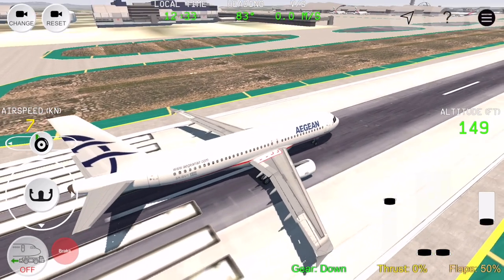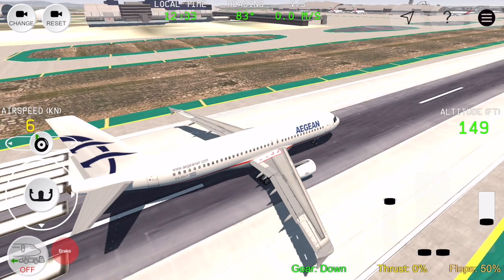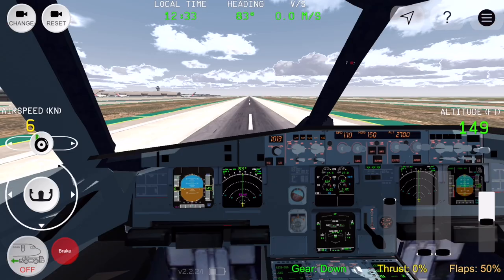RC FS Advanced Real Flight Simulator Full GamePlay A320 AEGEAN by ios Android 1/22/22 AFK EP23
Hello, this is the most popular tech beach with the support and popularity of the audience.

Thank you for supporting our revenue.